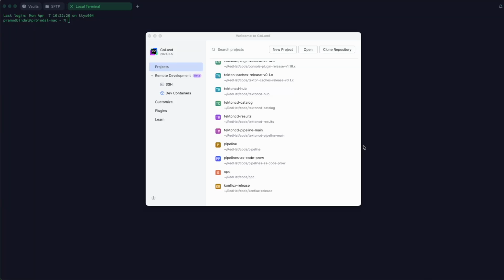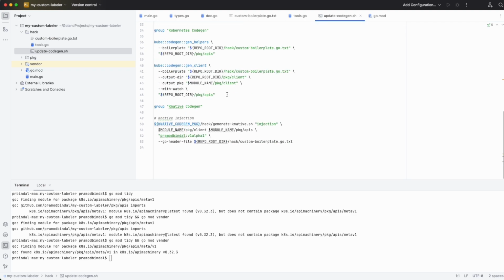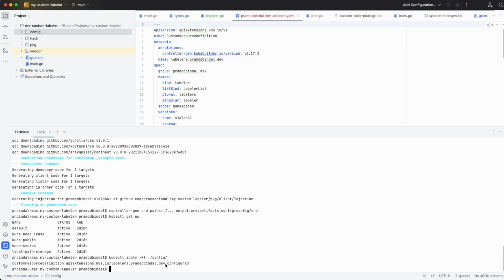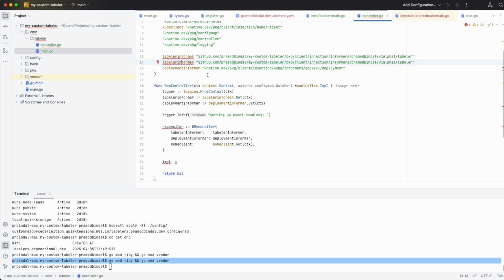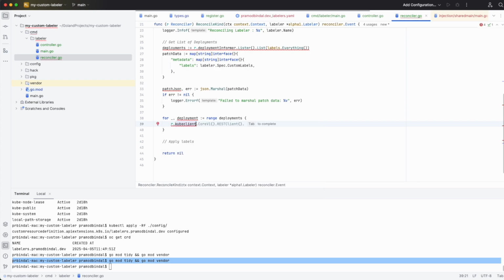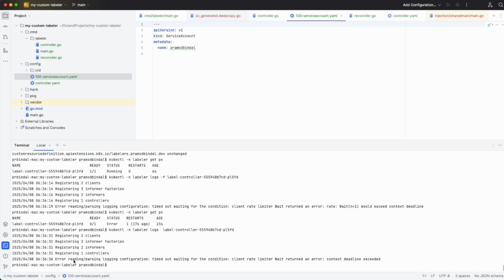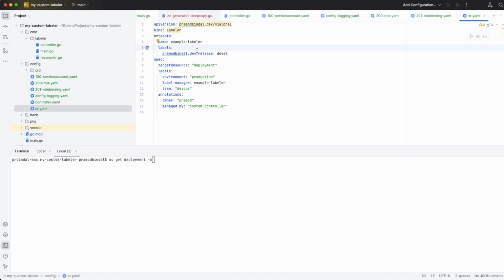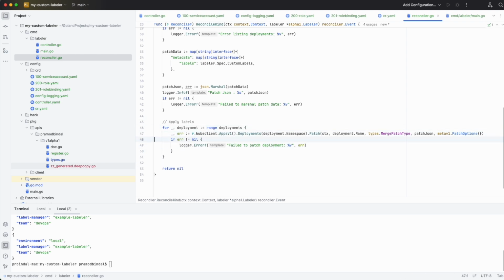Kubernetes Development | Writing CRD and Custom Controller using Knative Framework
I will talk about custom resources and how to  write a custom controller for those resources.
All the coding exercises used in this code are available here

If you need any further help, Please let me know in comments